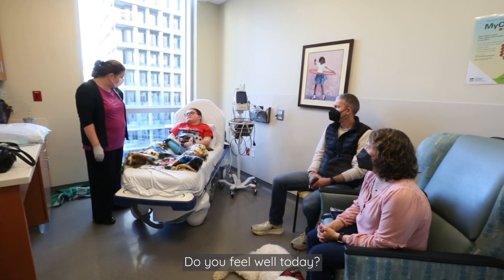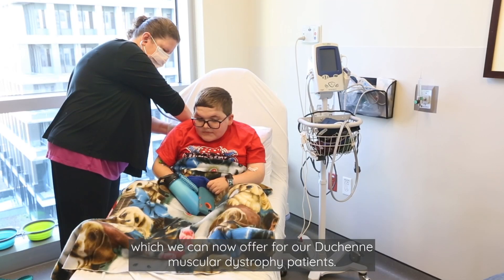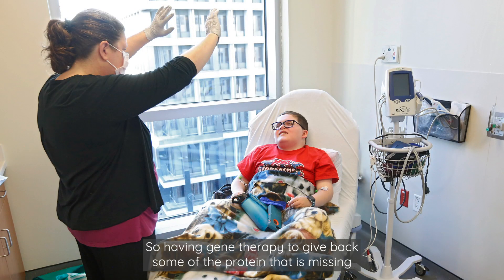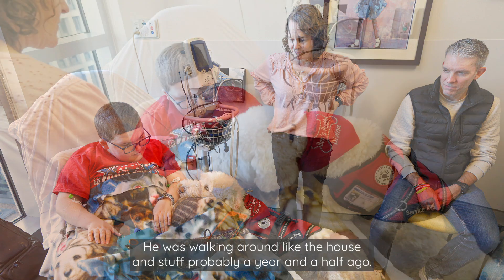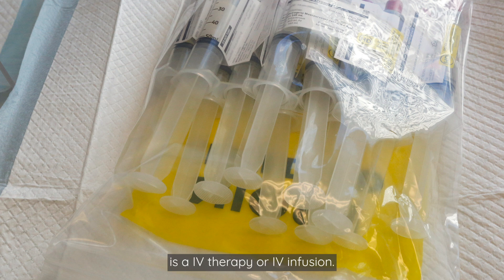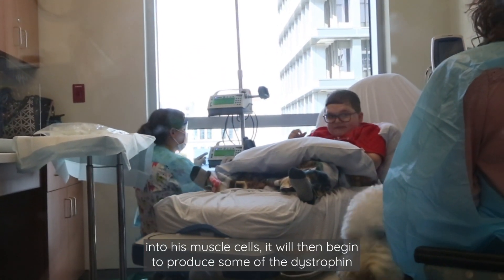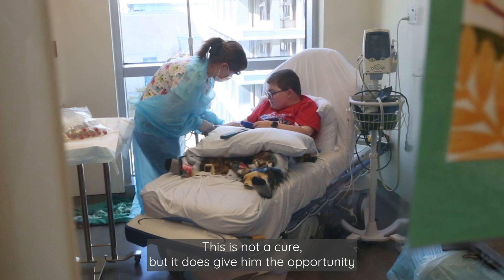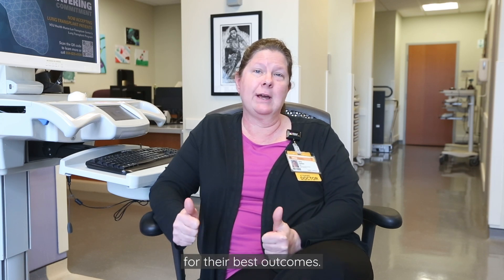CHoR: first patient receives gene transfer therapy for Duchenne muscular dystrophy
CHoR sees first patient undergo infusion of Elevidys, the first FDA-approved gene transfer therapy for Duchenne’s Muscular Dystrophy.